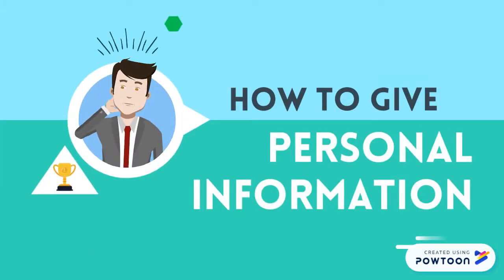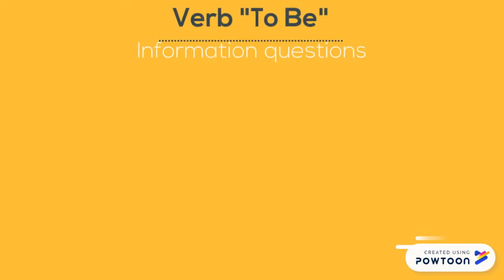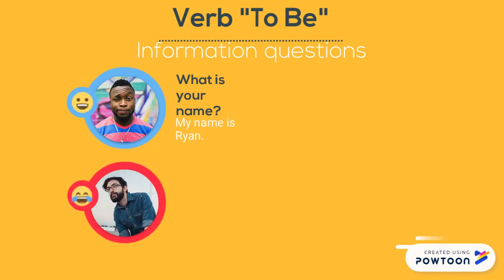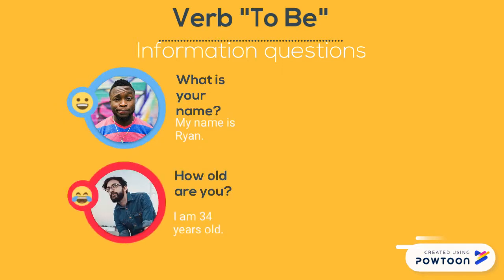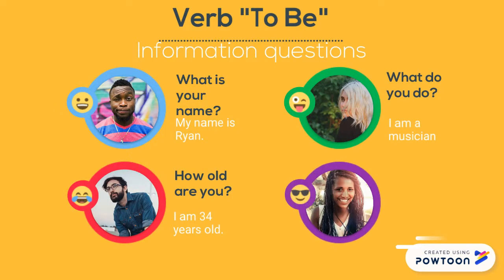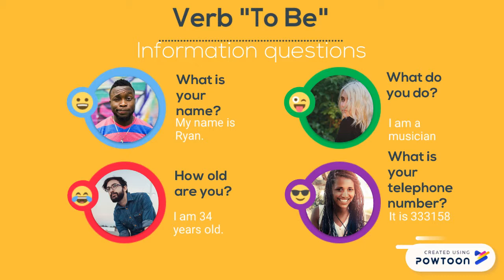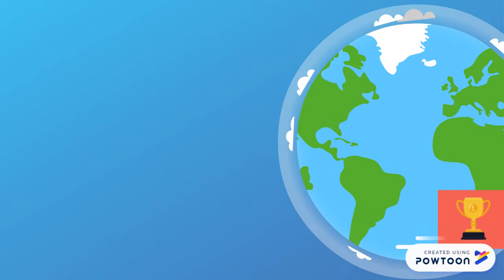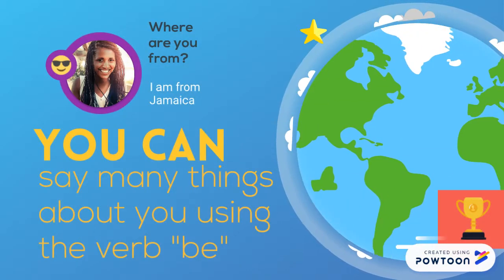Verb 'be' for Personal information